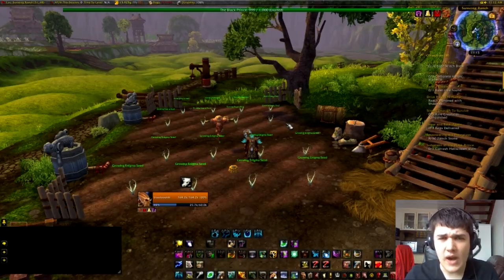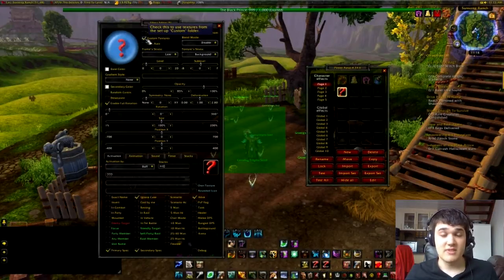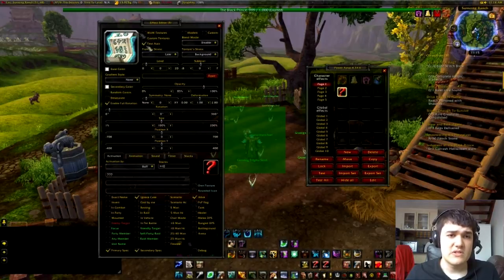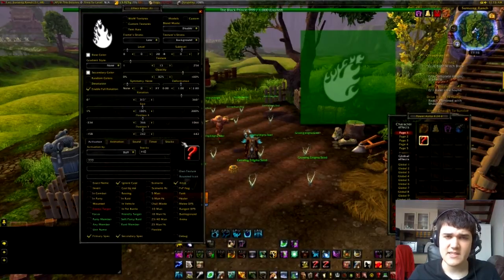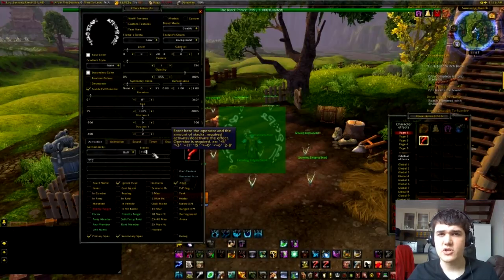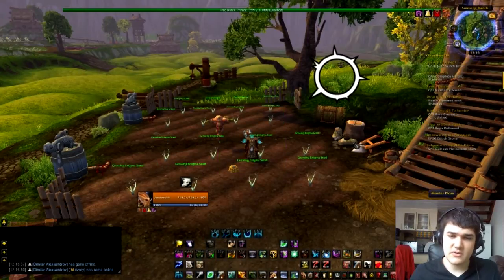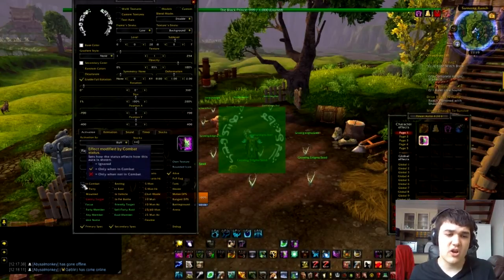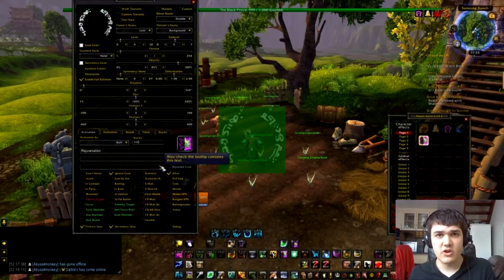Power Auras How To Addon Guide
Its time to talk all about Power Auras and explain the many features so that you can use this addon to do whatever YOU want to do. Big thanks to the addon developer for making this addon :)